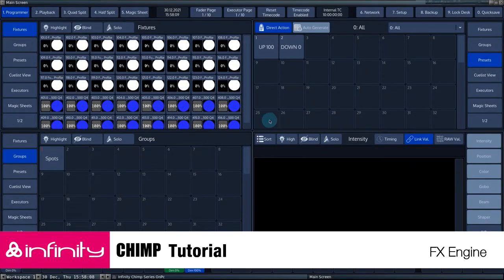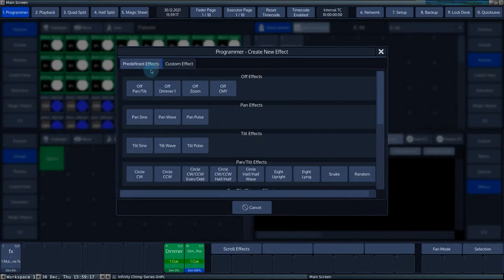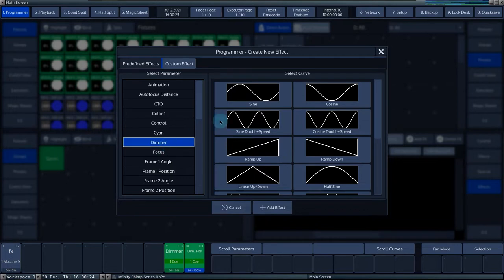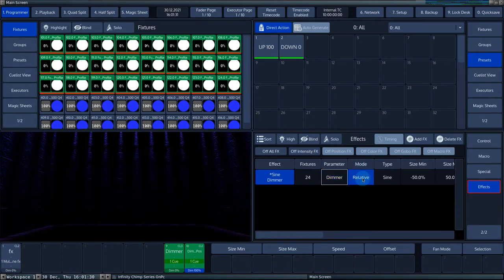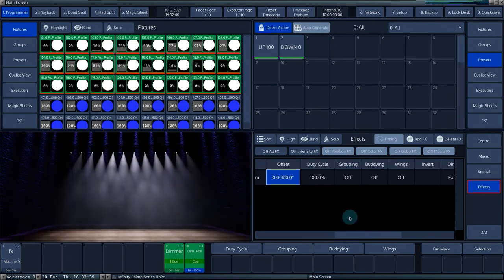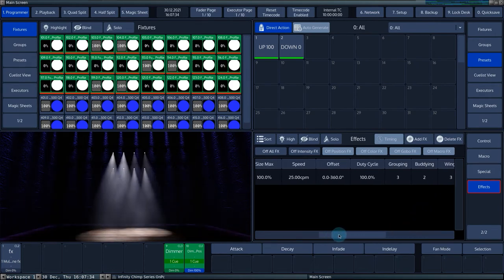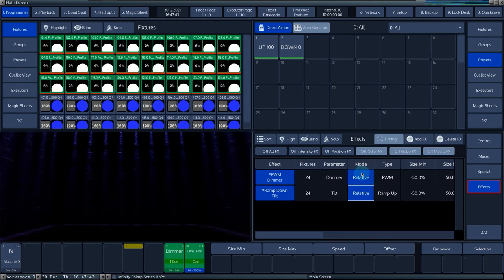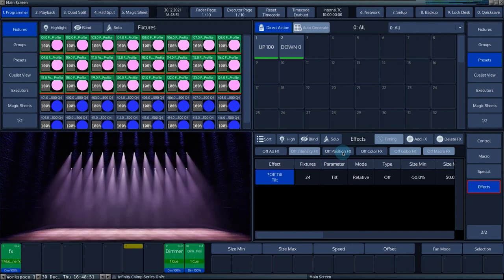Infinity - CHIMP V2 Tutorials: FX Engine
FX Engine

In this Chimp tutorial we will cover the FX engine. We will look at pre-defined and custom effect possibilities.